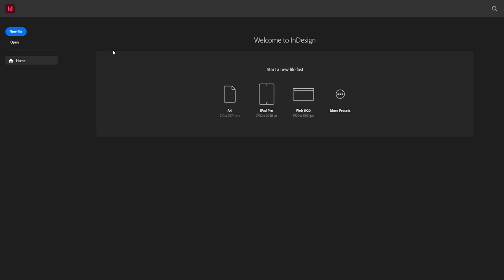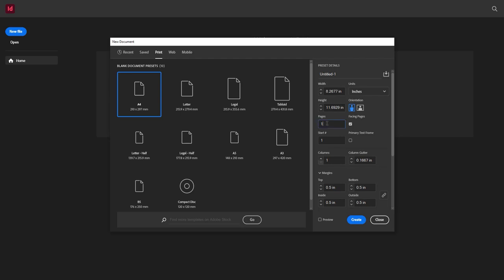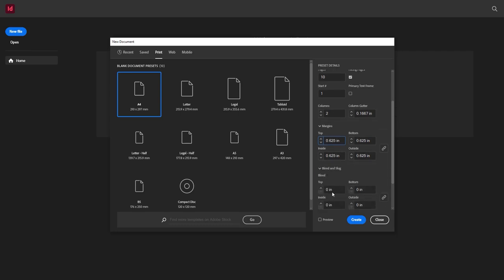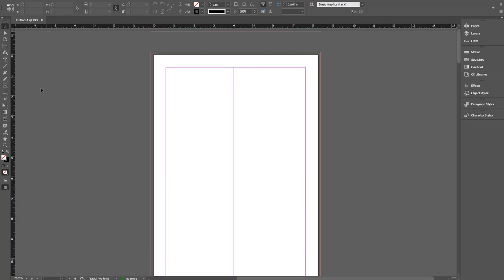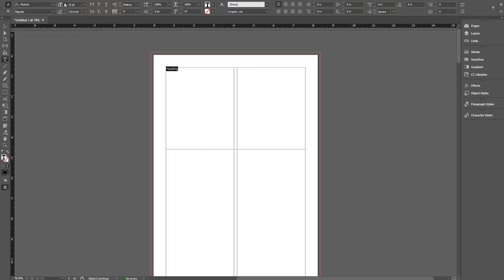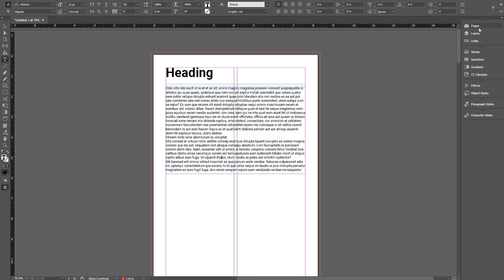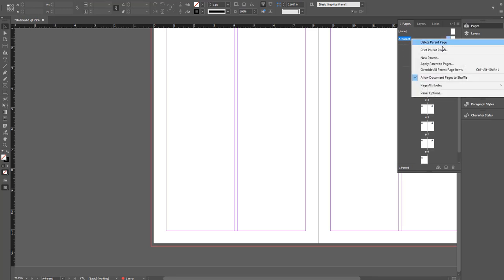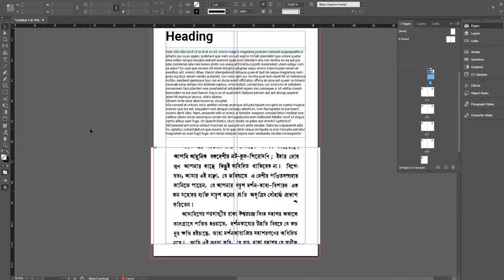Learn Adobe InDesign in 5 Minutes - Quick Start Tutorial for Beginners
I'm Raju Ahamed, an Adobe InDesign expert with over 14 years of experience. In this video, I'll show you how to get started with Adobe InDesign in just 5 minutes. Whether you're a beginner or need a quick refresher, this tutorial will help you understand the basics and get you up and running with InDesign in no time.

🔹 In this video, you'll learn:

An overview of the InDesign workspace
How to add and format text
How to insert and manipulate images
Working with pages and master pages
Saving and exporting your document
📌 Useful Links: